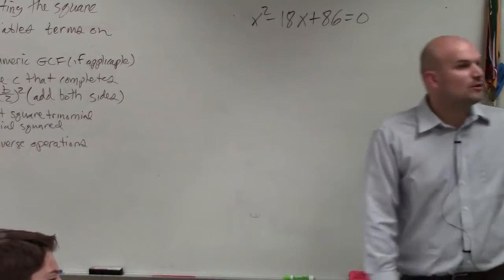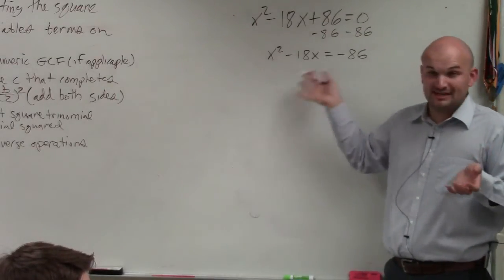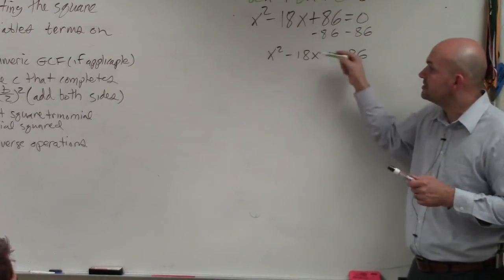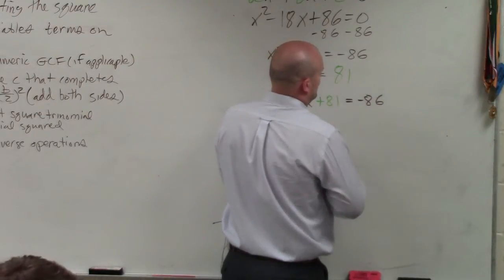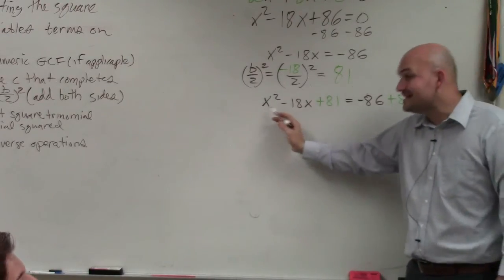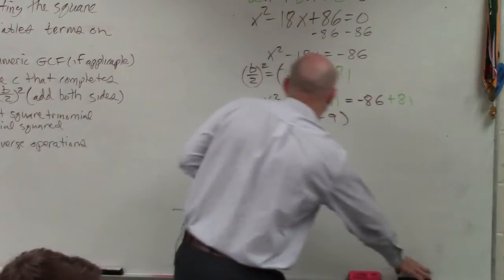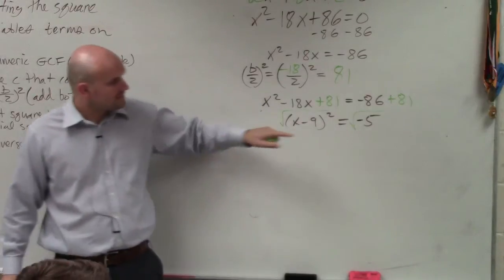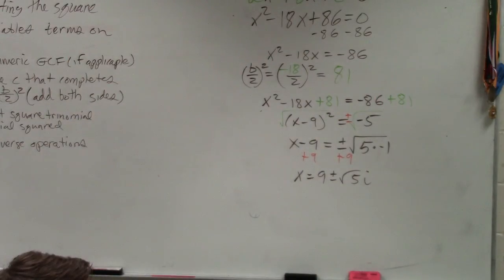Solve a quadratic equation by completing the square with imaginary solutions